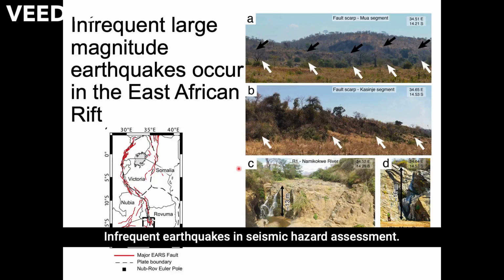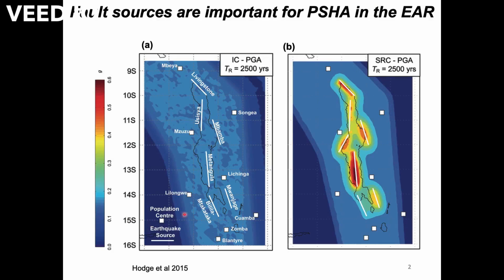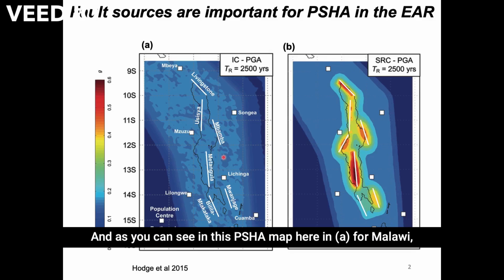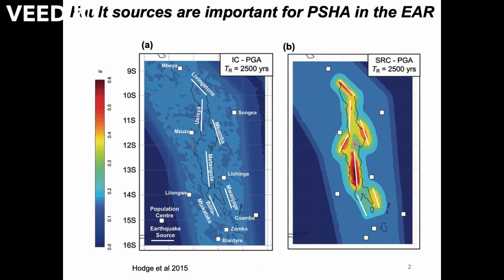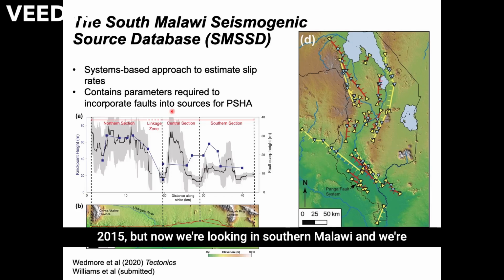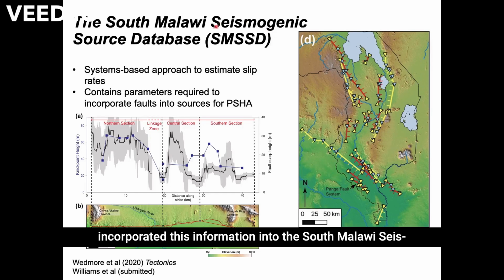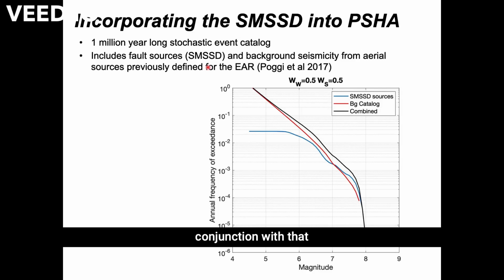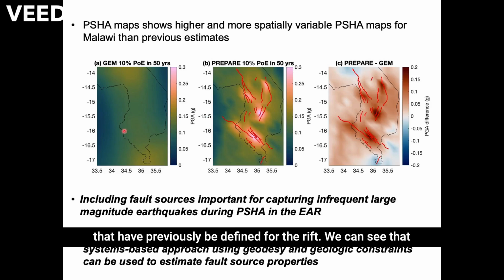South Malawi Seismic Hazard Assessment: AGU Fall Meeting 2020 Video-1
Video-1 accompanying AGU Fall Meeting 2020, Poster ID 667491:  Incorporating geologic and geodetic data into probabilistic seismic hazard assessment of infrequent large magnitude earthquakes: insights from southern Malawi

3 minute summary of poster